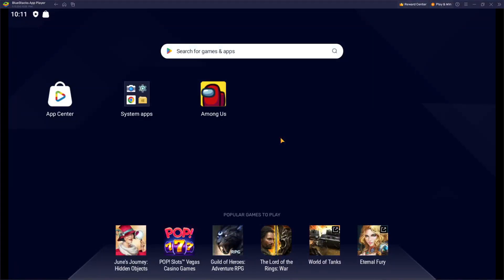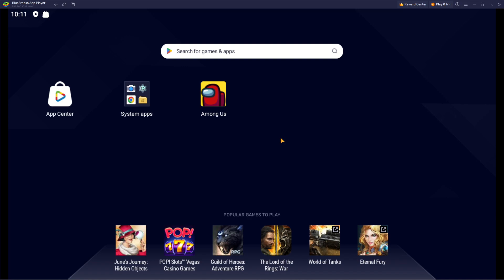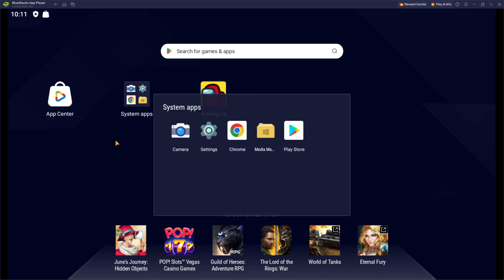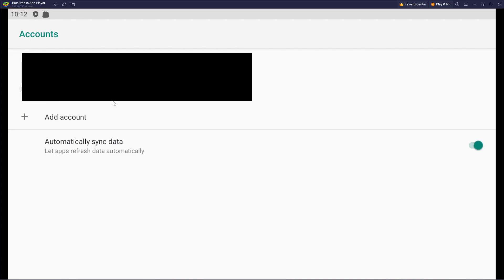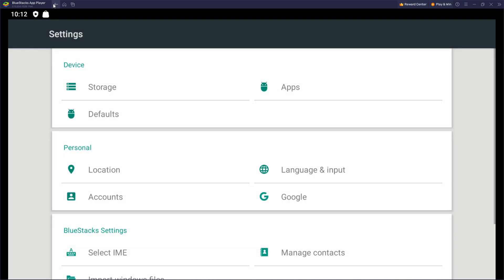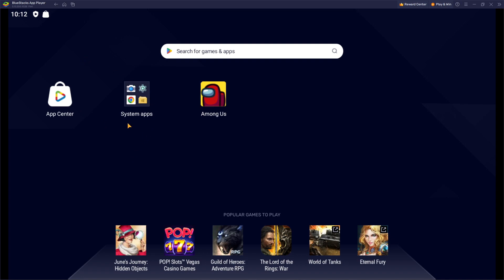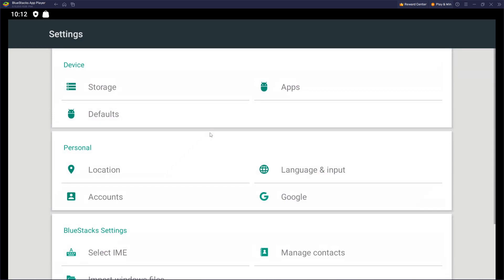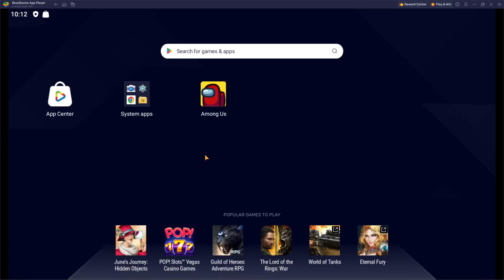HOW TO SWITCH ACCOUNTS ON BLUESTACKS (Quick And Easy)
Today we talk about HOW TO SWITCH ACCOUNTS ON BLUESTACKS , so stay until the end of the video to see the full explanation.